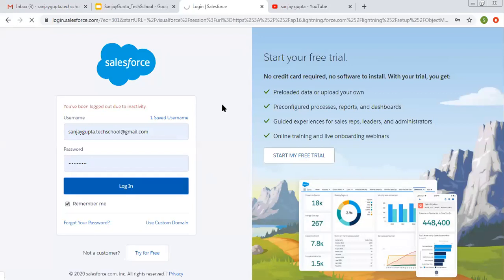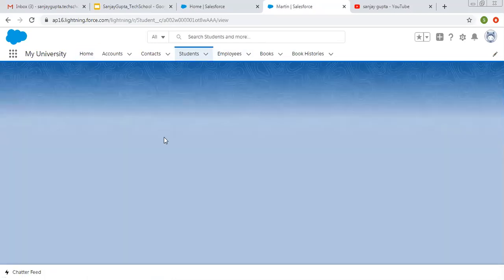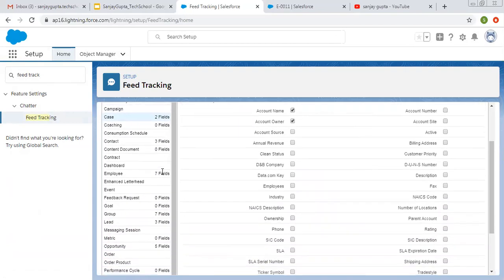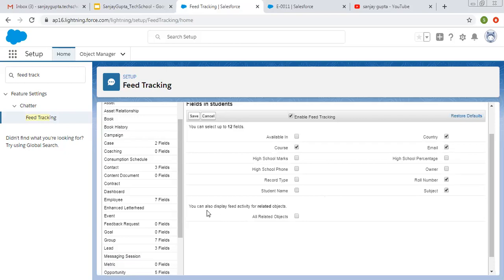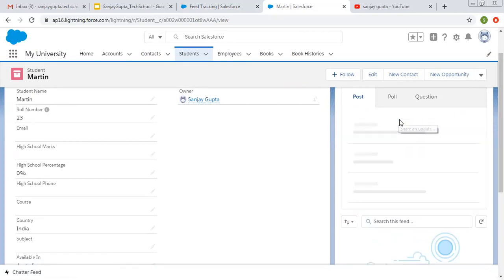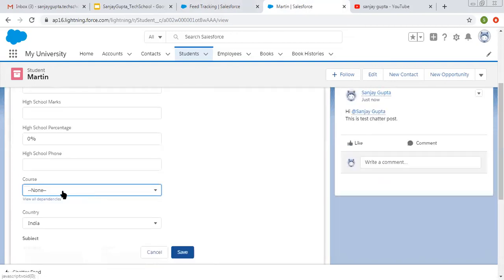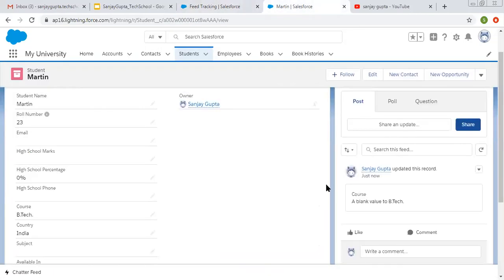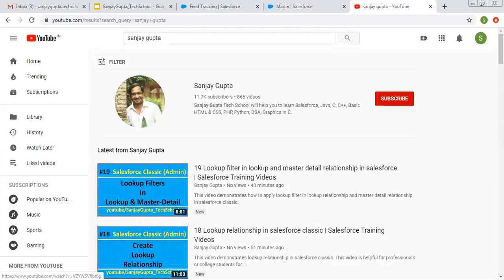17 Feed tracking for chatters in salesforce lightning experience | Salesforce Training Videos